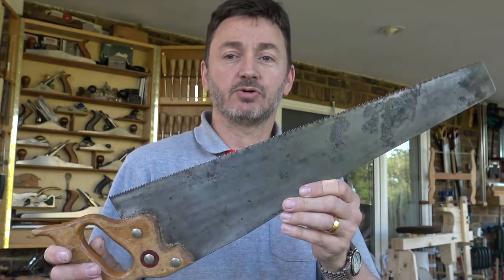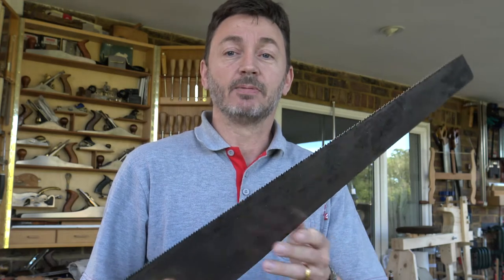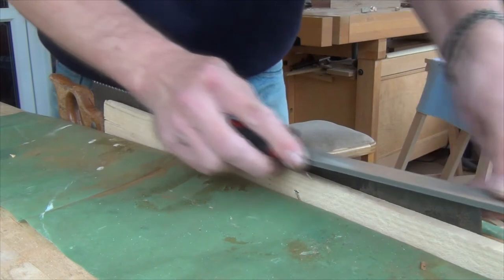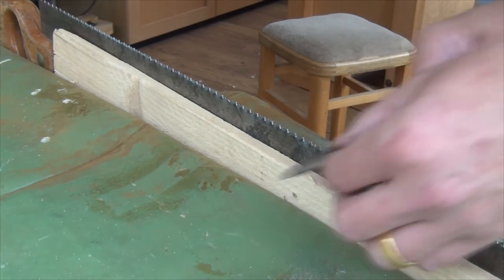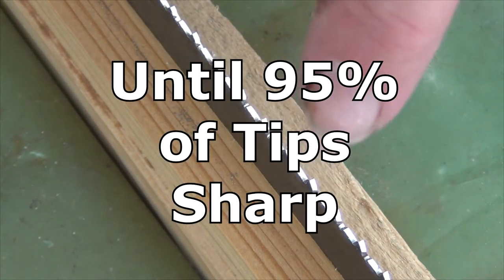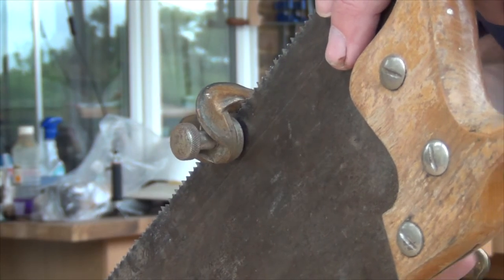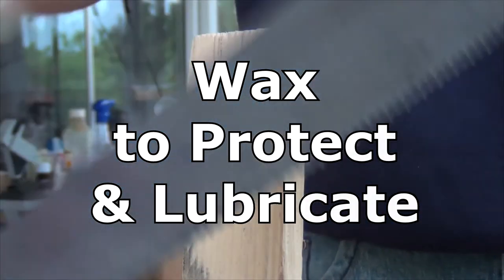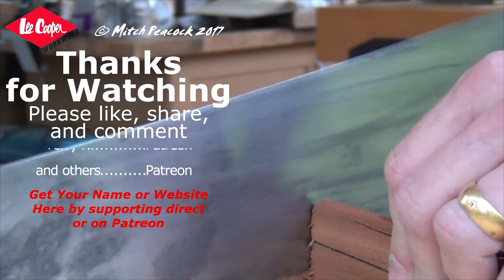Cross to Rip Cut Panel Saw Tune Up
This is part nine in a series on saws and sawing. A bonus episode, demonstrating how I turn a dreadful cross cut panel saw into a descent rip cut one

In future episodes I shall look at such things as:
  Electric saws